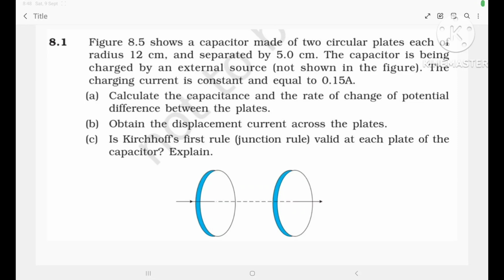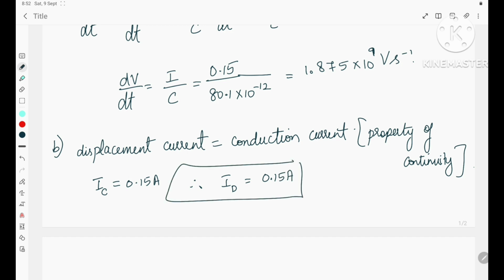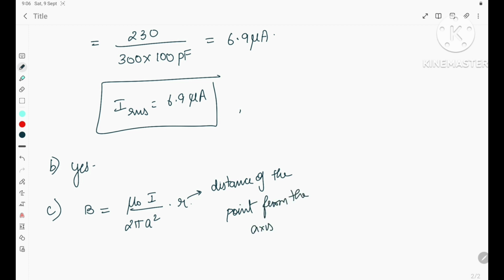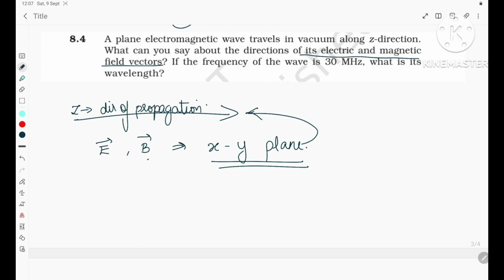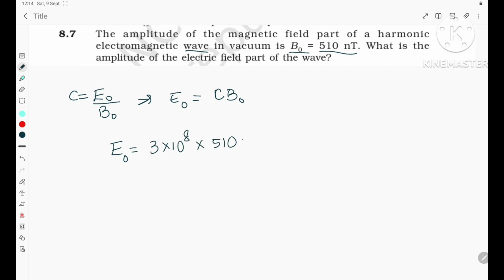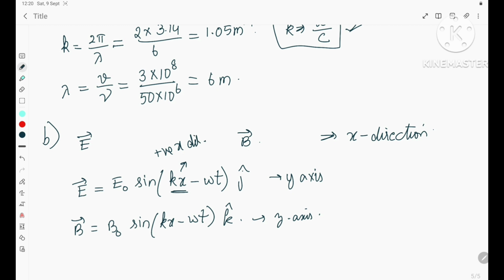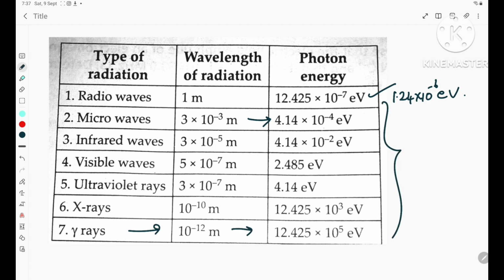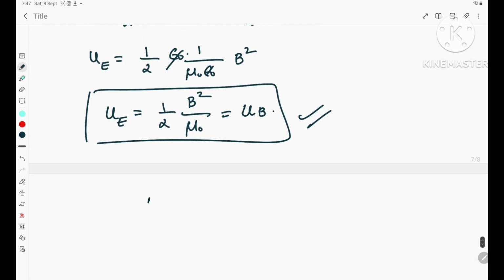9 September 2023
00:00 - 8.1
04:27 - 8.2
09:07 - 8.3
10:11 - 8.4
12:04 - 8.5
13:42 - 8.6
14:11 - 8.7
15:00 - 8.8
19:26 - 8.9
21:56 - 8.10